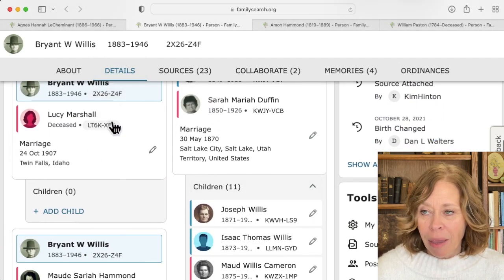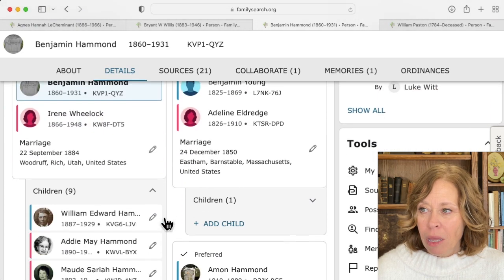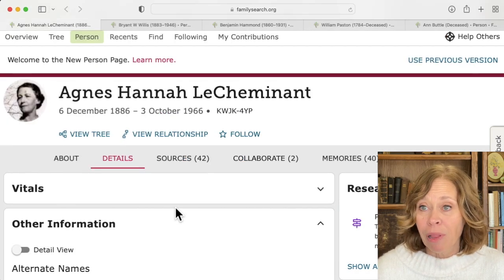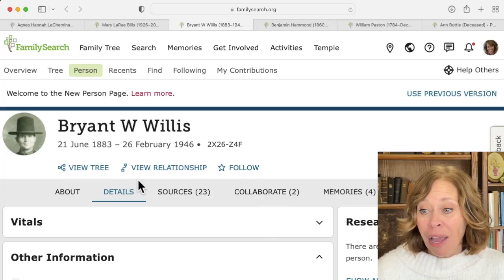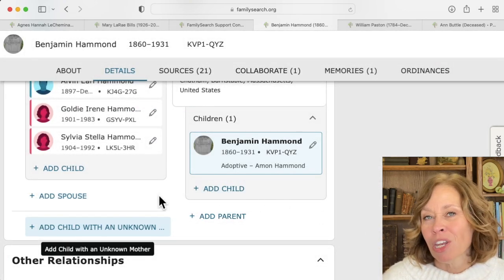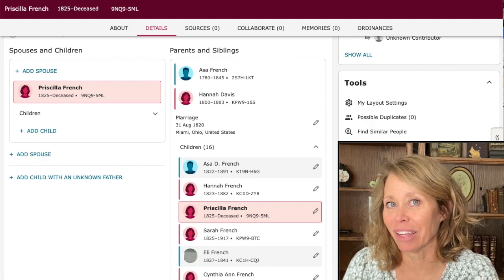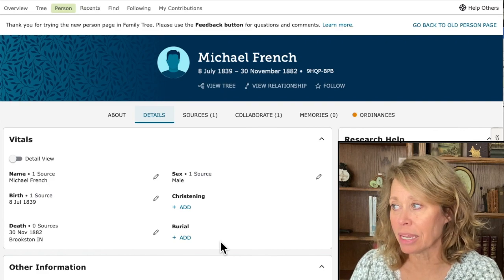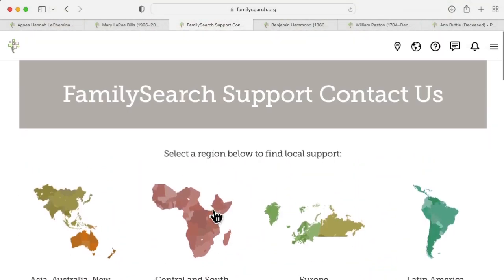Fixing Relationships on FamilySearch Family Tree (STEP by STEP)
Fixing relationships in your family tree on FamilySearch can be difficult. What are the best ways to fix parent or child relationships on FamilySearch? This video goes step by step through the process of cleaning up the family tree.

Get Aimee's handout on how to merge or unmerge people in the FamilySearch Tree

👩🏻✈️ Join the Aimee's Crew for the most recent handout FREE. Each month you'll receive a handout for that month's video, plus a special member's only monthly livestream. - there are two membership levels, be sure to select Aimee's Crew.

🌟NEWSFLASH – Need help? Zoom consultations now available starting at $35! for more information!

0:00 Intro
0:08 Building a family tree on FamilySearch - Issues
1:11 Duplicate children
2:49 Adoptive, step, guardian or other children relationships
6:05 Duplicate child with duplicate spouse
9:41 Unnamed spouse
13:51 Moving child to different marriage
17:24 Adding child to unknown spouse or adding new spouse
18:12 Fixing multiple child errors including a boy and girl who were really the same person

🙋♀️ ABOUT ME: Learning about your ancestors is fun! It’s detective work at its best. My professional genealogy business, Ancestry Consulting by Aimee, and my You Tube channel were born out of a desire to help others discover their family history. I have been working on my genealogy since a teenager and have been helping others as a professional genealogist for almost 10 years. Whether breaking through a genealogy brick wall, determining parents through DNA matches, beginning genealogy research, or discovering your family origins, I want to help you build your family tree! Happy hunting!

Check out these other genealogy YouTubers: Genealogy TV, Family History Fanatics, Geneavlogger, Ancestry (Barefoot Genealogist), Genealogy with Amy Johnson Crow, and of course, keep watching me, Aimee Cross - Genealogy Hints.

Caution photo by Jessica Tan on Unsplash.